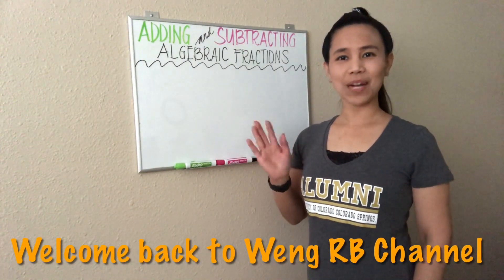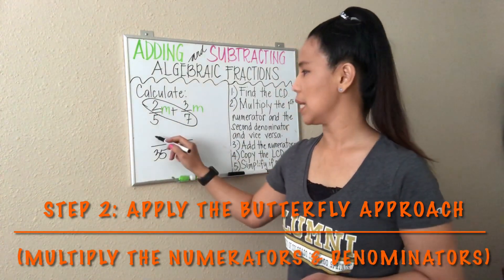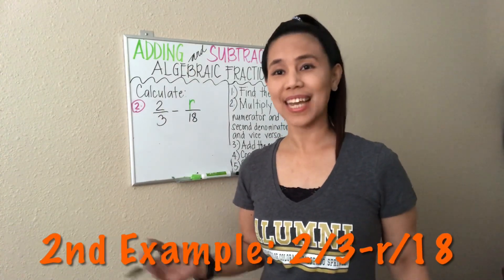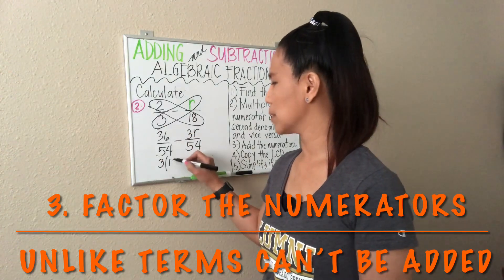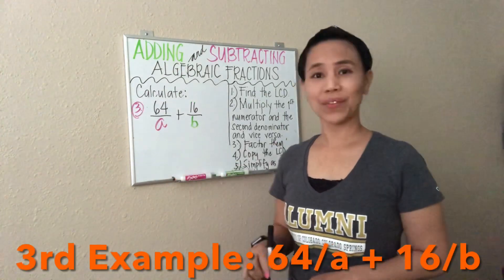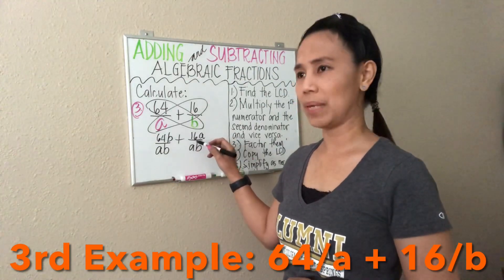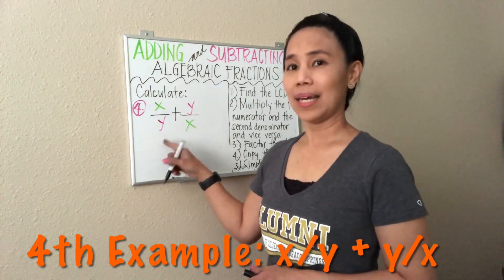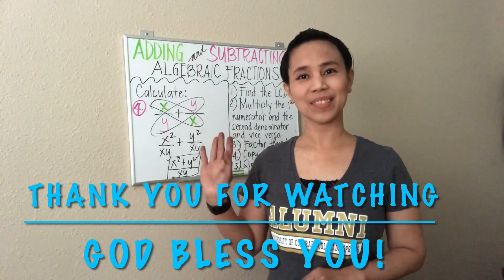How to Easily Add & Subtract Algebraic Fractions Using the Butterfly Strategy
Here’s a quick and easy way to add and subtract ALGEBRAIC FRACTIONS using the BUTTERFLY STRATEGY